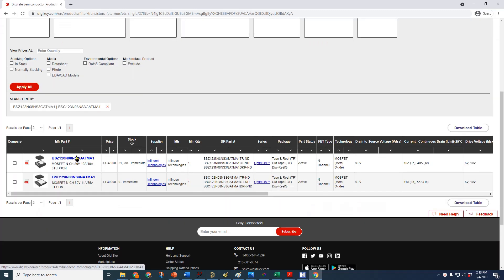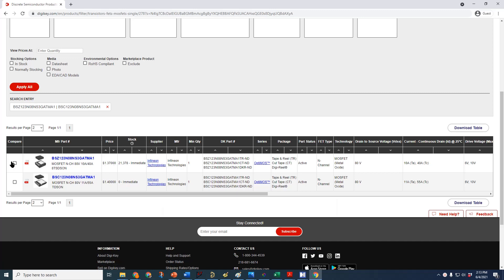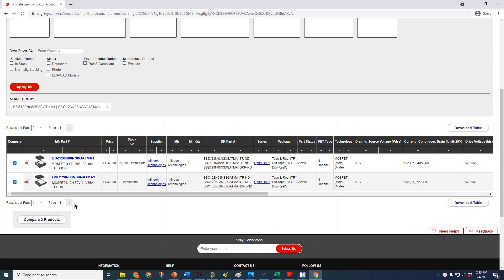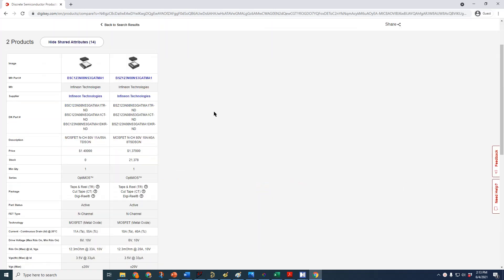digikey compare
How to compare two parts in Digikey with the pipe operator